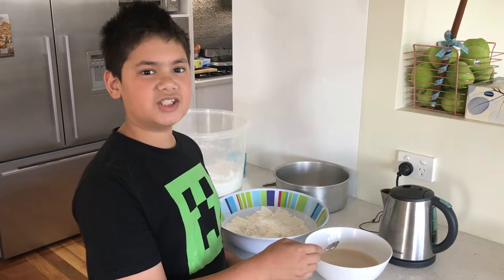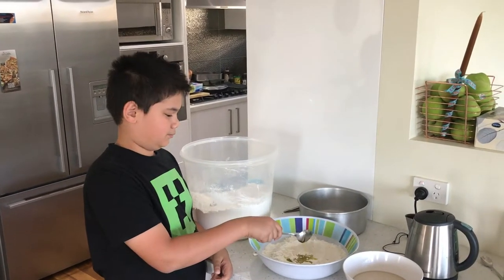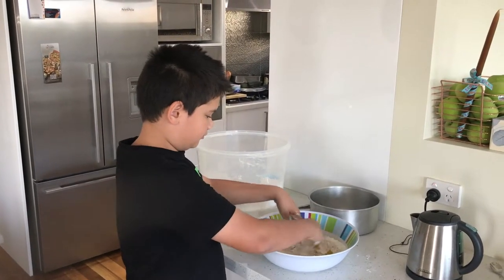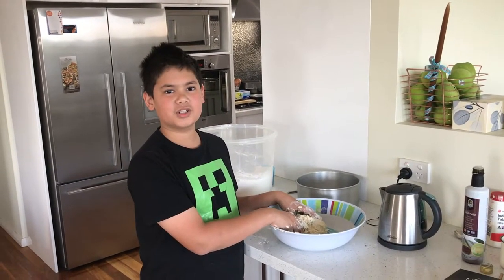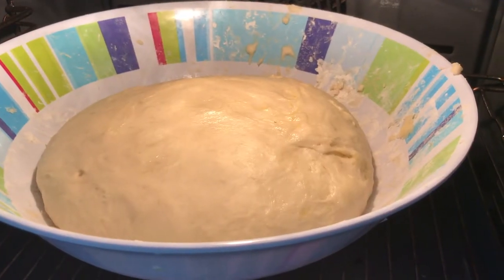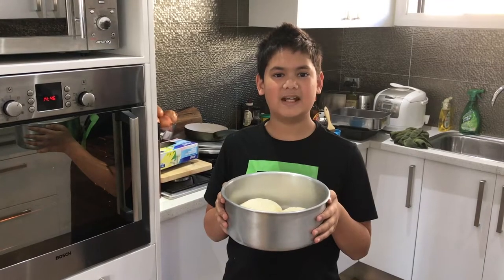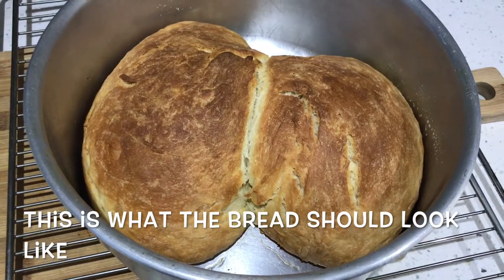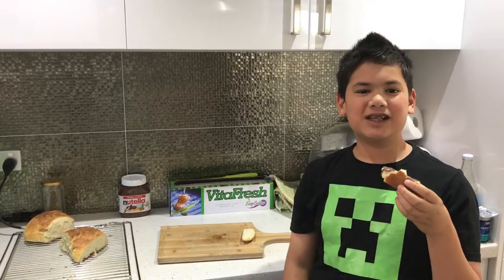COOKING BREAD WITH JCV!